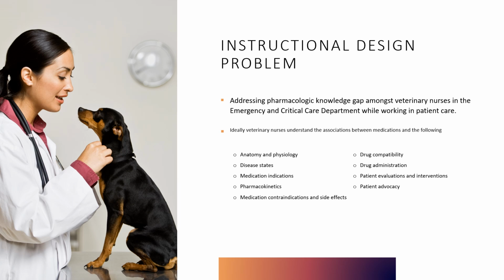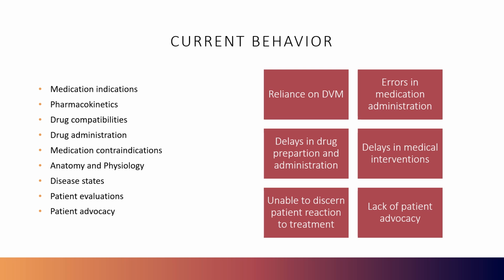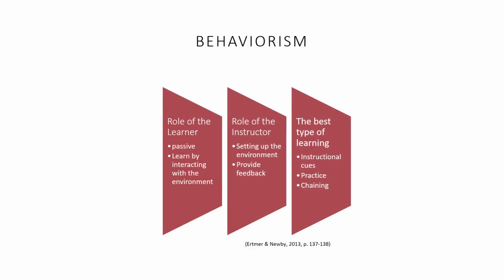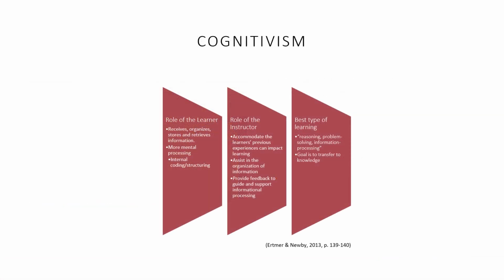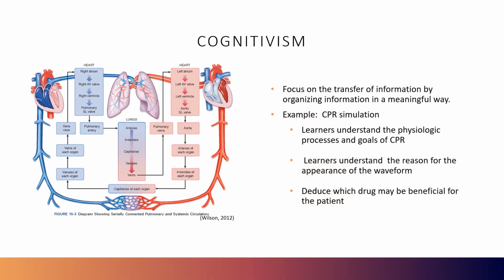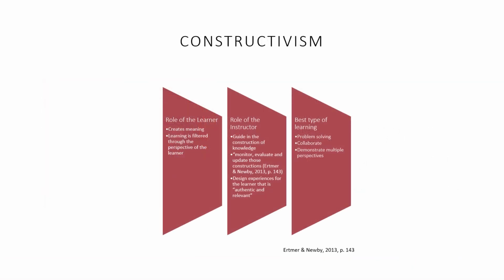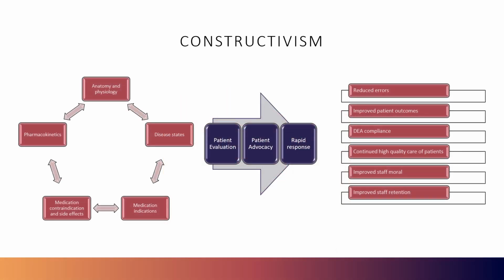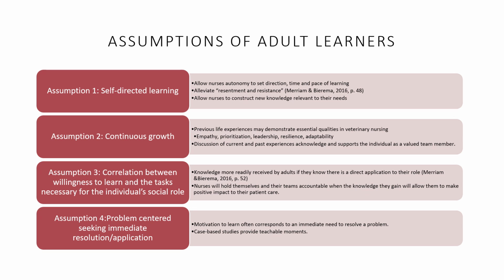Resolving the Veterinary Nursing pharmacology knowledge gap​